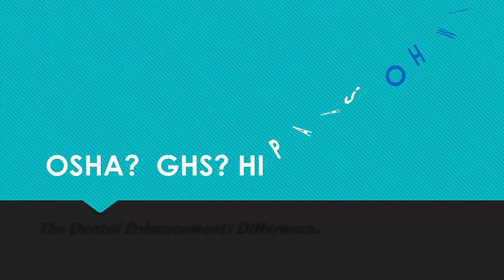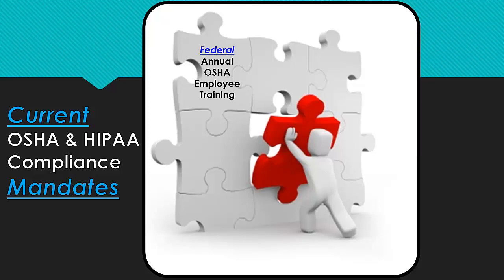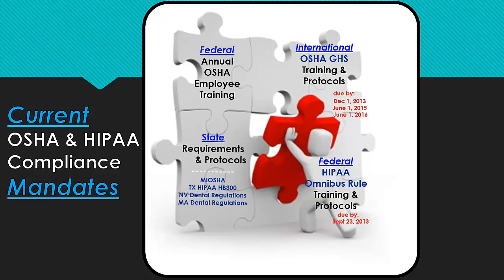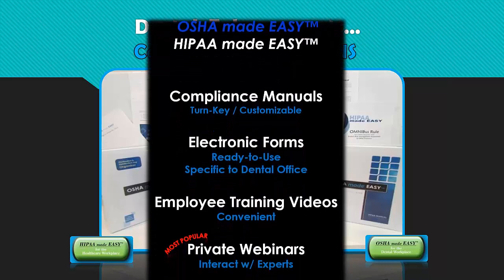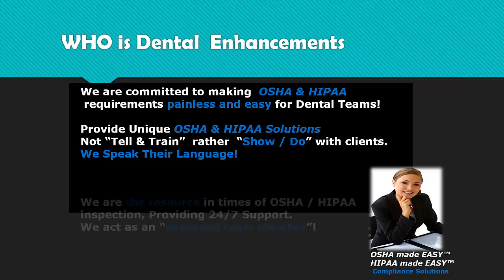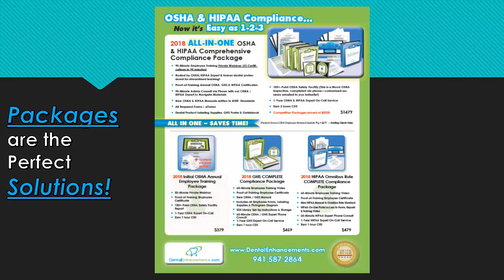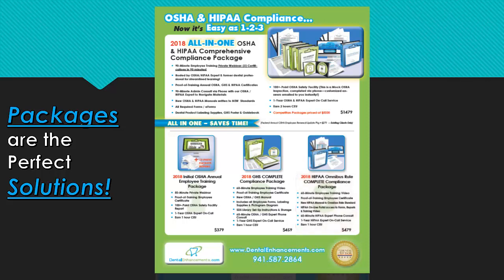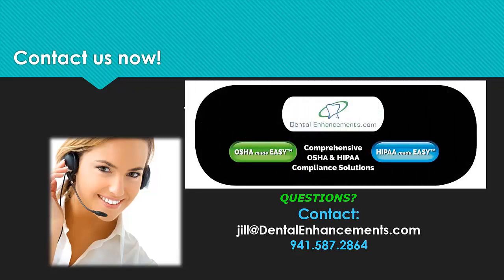2023 OSHA/GHS & HIPAA Compliance Introduction Video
Dental Enhancements is pleased to announce that we are now part of HealthFirst, a leading organization dedicated to advancing safety and operational efficiencies for healthcare providers.

We recognize the challenges dental practices face in maintaining all areas of OSHA and HIPAA compliance. Our partnership with HealthFirst expands on our ability to provide dental professionals with expert guidance while enhancing patient care. Together we can elevate practice safety and preparedness as well as improve efficiency through OnTraq™, HealthFirst’s compliance tracking and reporting platform. We look forward to delivering you the latest innovations in compliance education while continuing to provide you with the expert compliance tools and guidance you have come to trust.